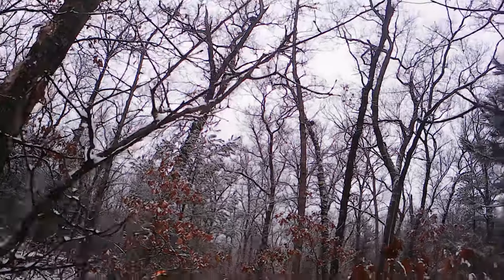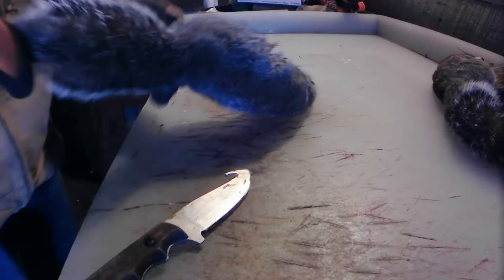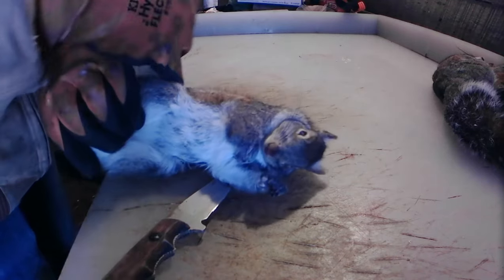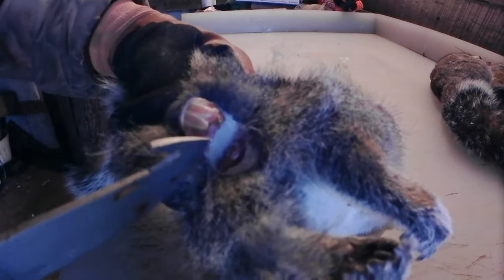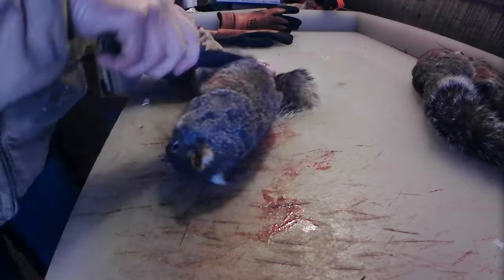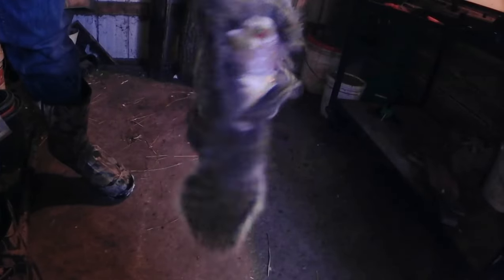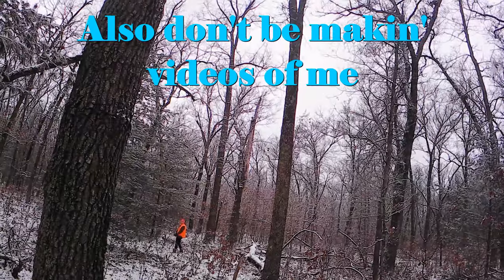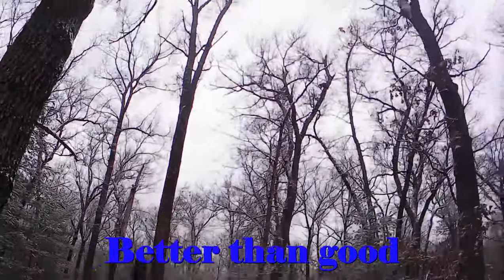How to clean a squirrel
The best and easy way to skin a squirrel.  Here's a short squirrel hunting video and the process of removing the hide.  Squirrels are fun to chase, they can be a challenge find and to shoot, but are easy to clean and process.  Squirrel hunting is one of the few times when you are better off going with another hunter, and it gives you the chance to laugh and share the experience together.  Squirrels are all dark meat, and they taste great fried, in soups/stews, grilled, or made into sandwiches.  You can save the tail for a friend who ties fishing flies, or tan the hide yourself for your own use (watch my pickle-tanning process Get out there and make your own adventure!